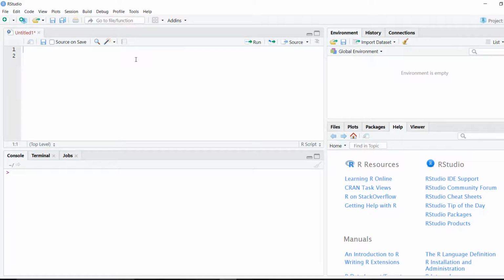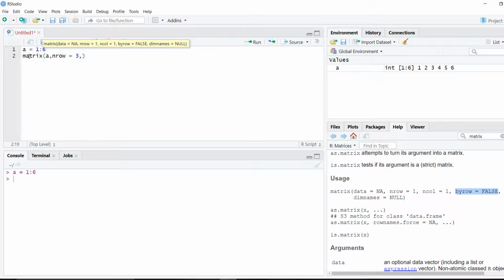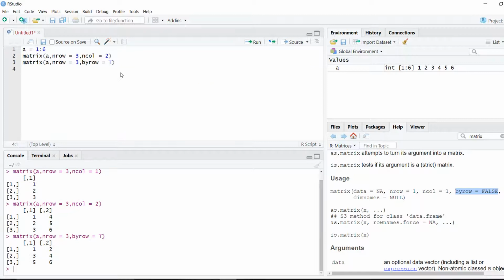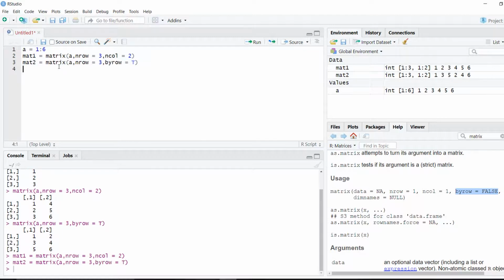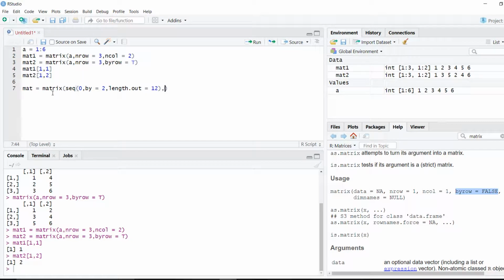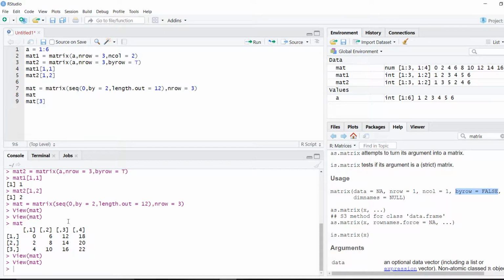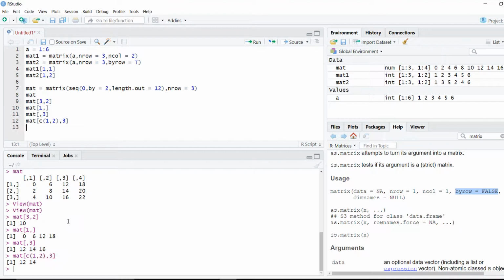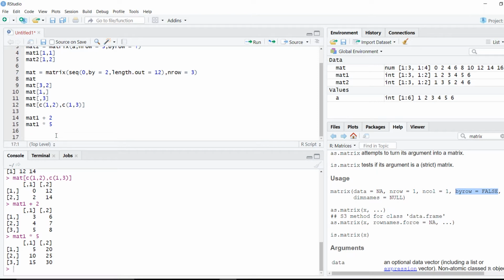R basics using Rstudio - 4 - Matrix | Tutorial for Beginners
Matrix is used to store multi dimensional data.
So whenever we see tabular data, we can use matrix to store it.
Matrix makes it easier to do multi level analysis on data.
So, lets see how it works

Learn Basics of R Programming using RStudio

In these series of videos, we will learn the complete basics of R Programming.
R programming is a statistical programming language designed for students and professional
looking for any analytical tool for their data.